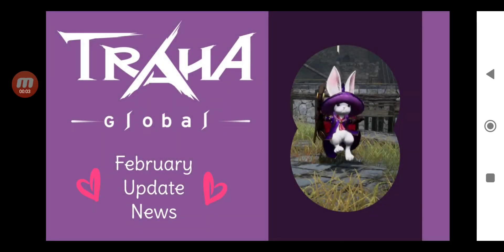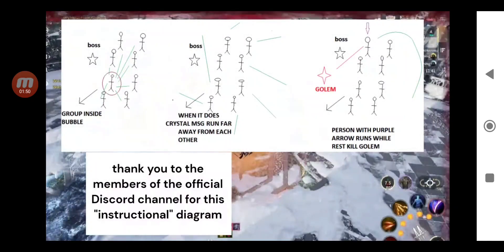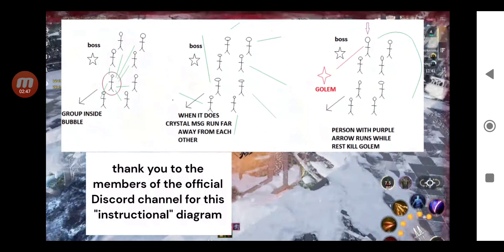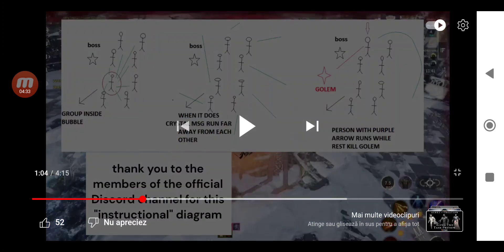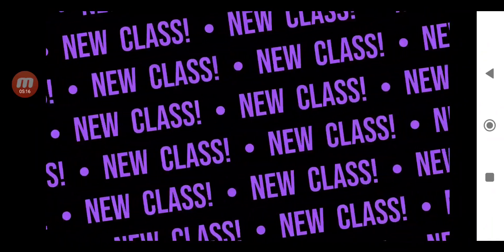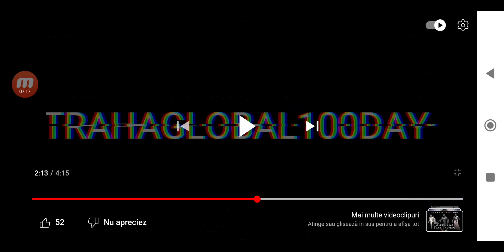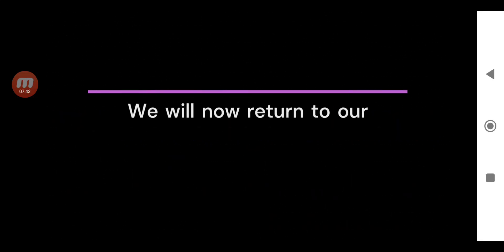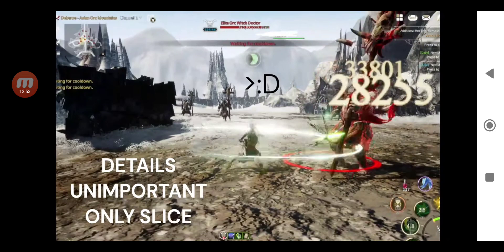Traha Global New Update Preview: New Class & Coupon Codes